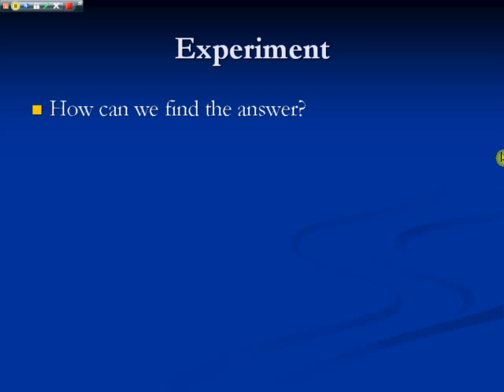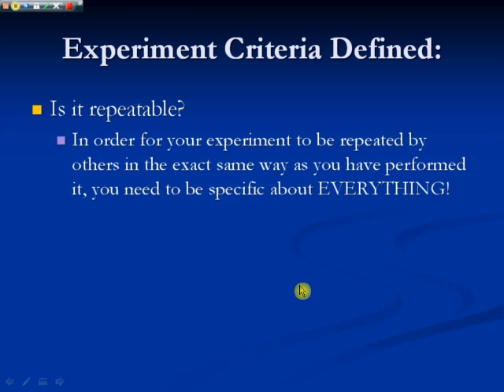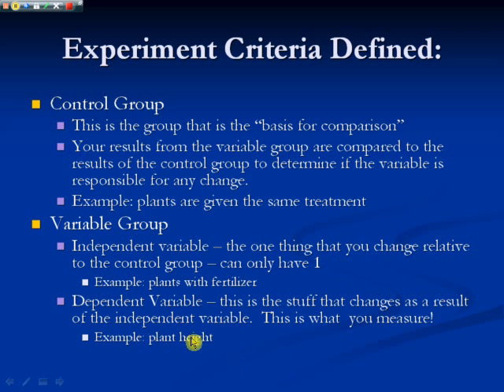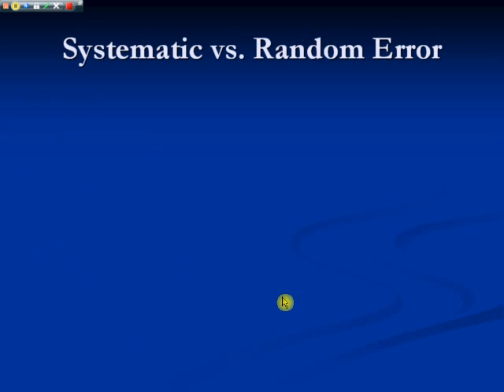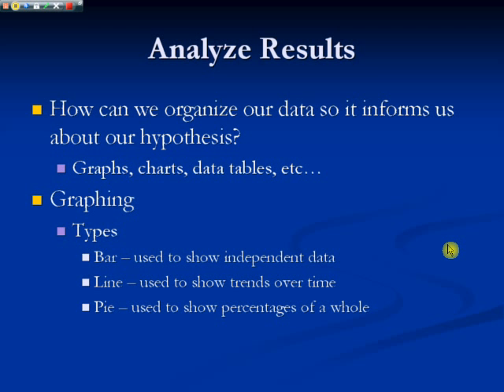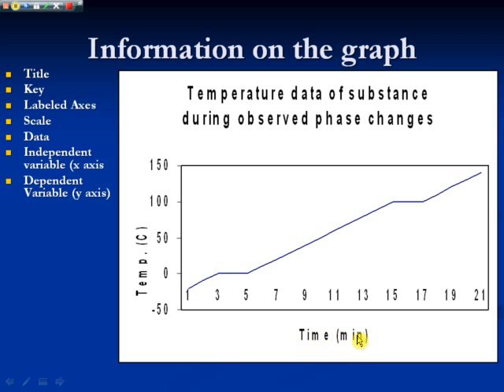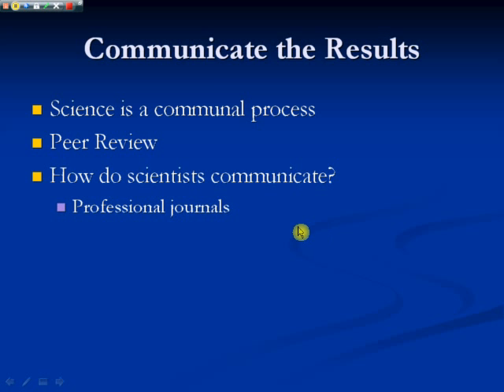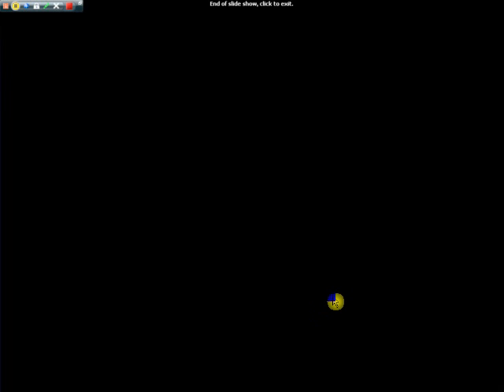Scientific Method 2.FLV